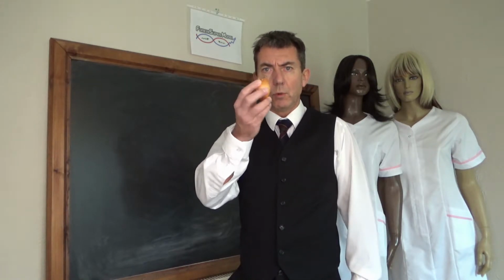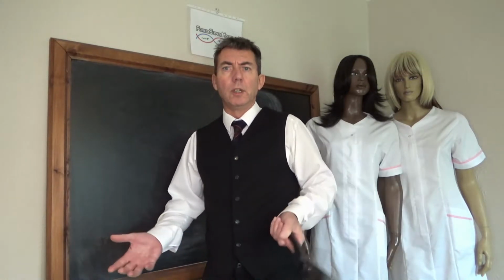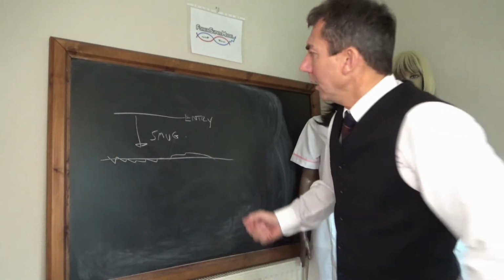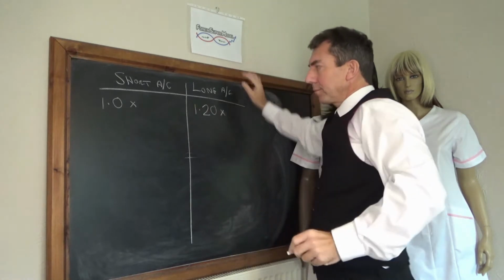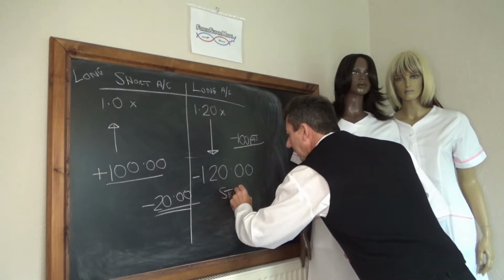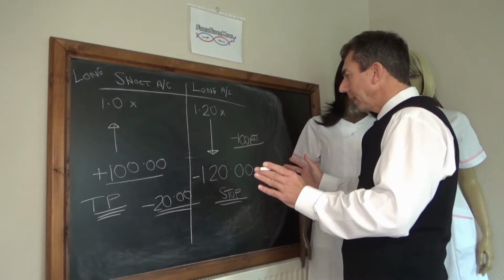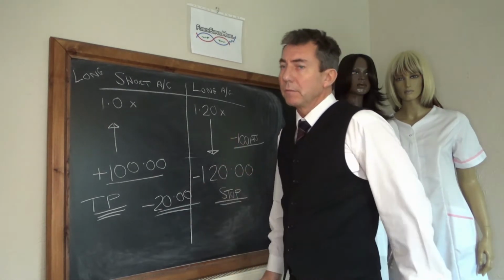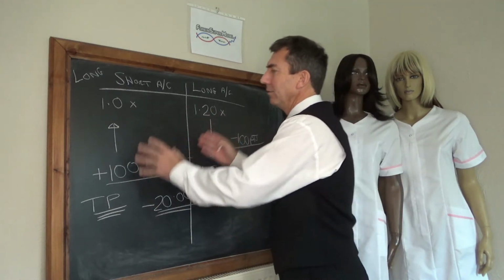How to Trade the Forex Super Model - Part 3: Now, We Want to be Right!